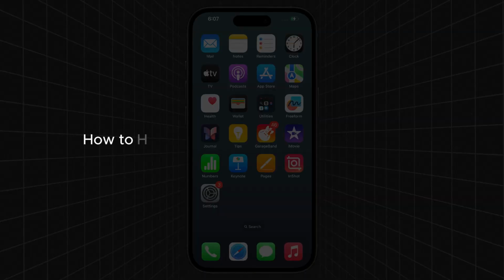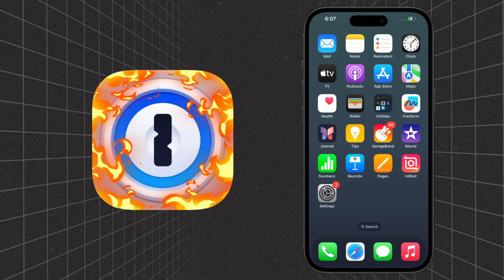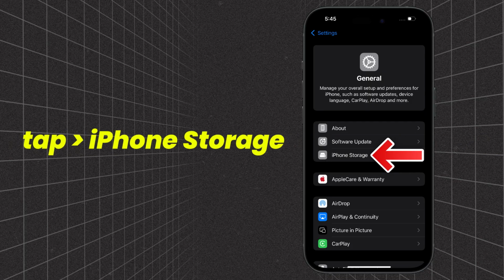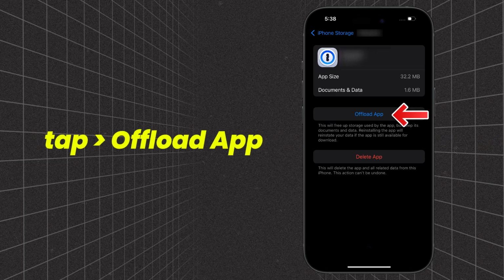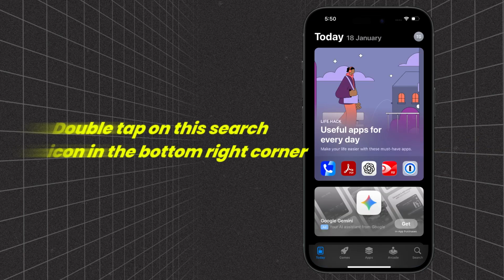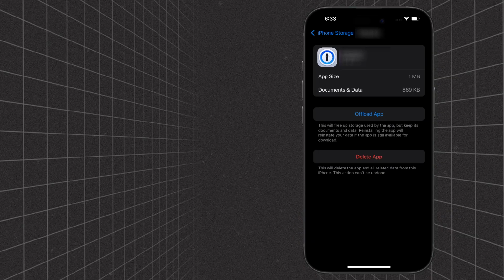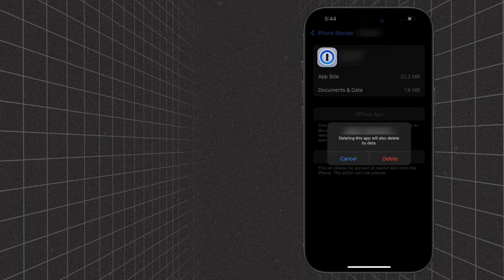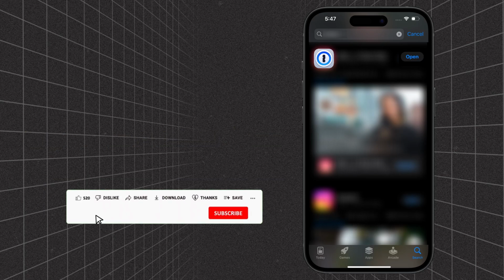How to Fix 1Password App Not Working (FIXED)